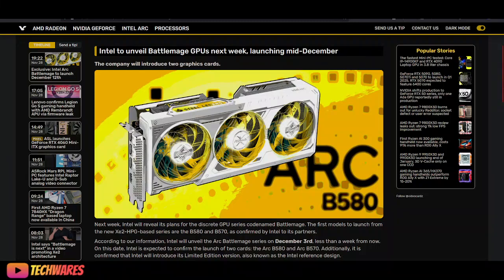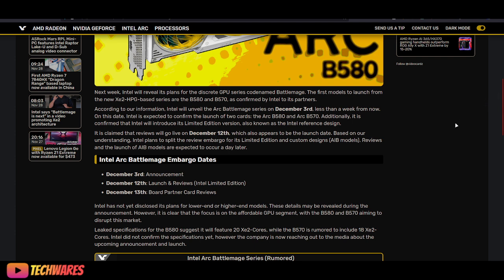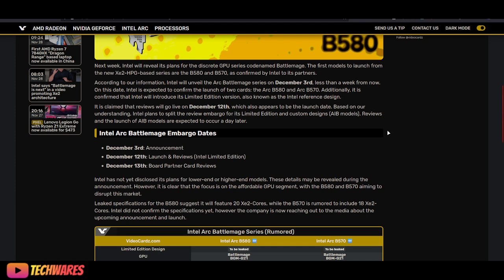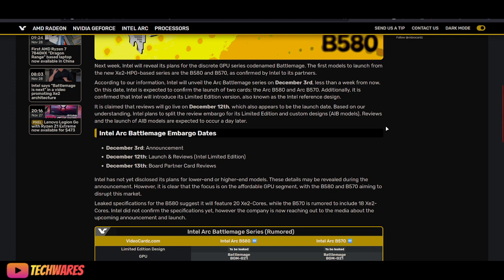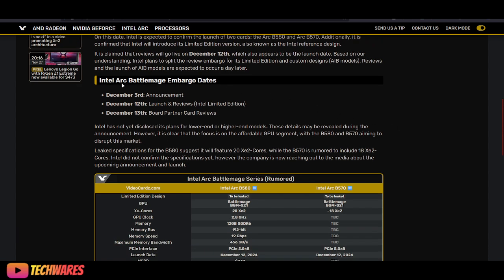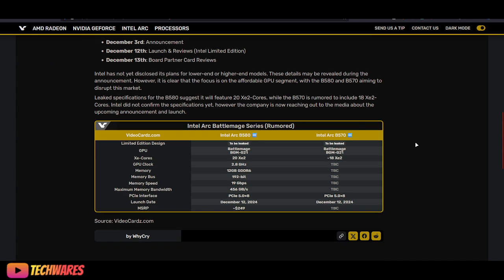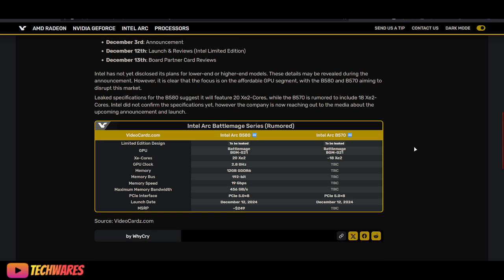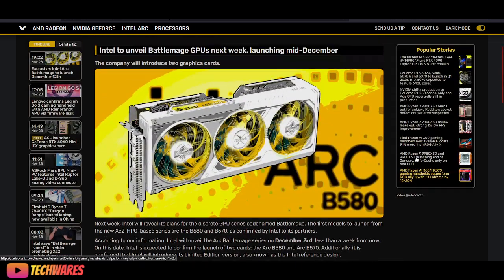Intel Arc B-Series (Battlemage) Graphics Cards Release Date Revealed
Get ready for a game-changing moment in the tech world! 🎮 Intel is set to launch its highly anticipated Arc Battlemage GPUs on December 12th, 2024. Built on the advanced Xe2 architecture, these GPUs promise significant improvements in gaming performance, AI capabilities, and video processing.

Tune in to find out how the Battlemage series could reshape the GPU market, bring fierce competition to AMD and NVIDIA, and offer exciting new possibilities for gamers and creators alike. Don't miss the detailed breakdown and insights on what this launch means for the future of graphics technology! 🌟

Stay updated with the latest news and join the conversation! 📅🔔